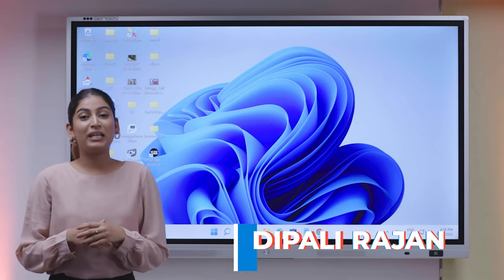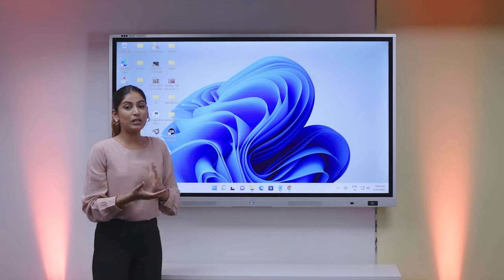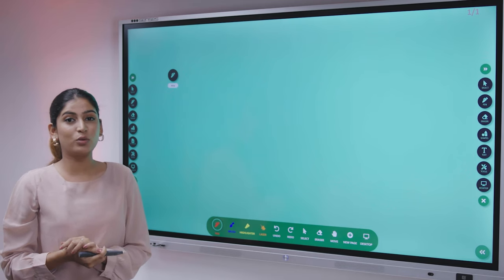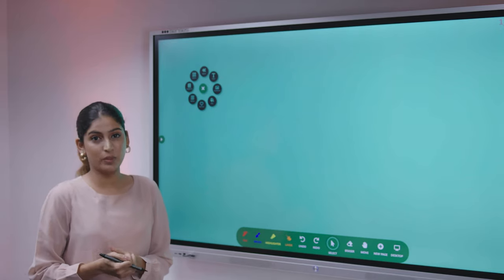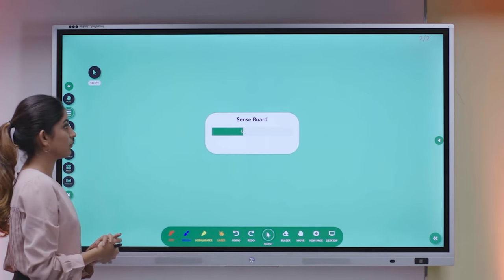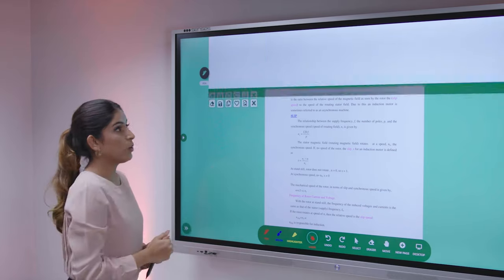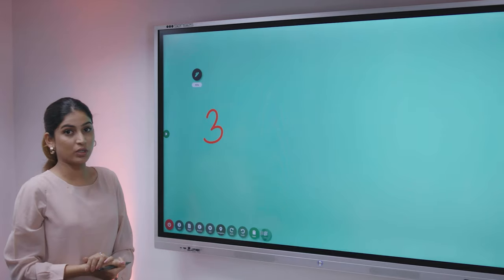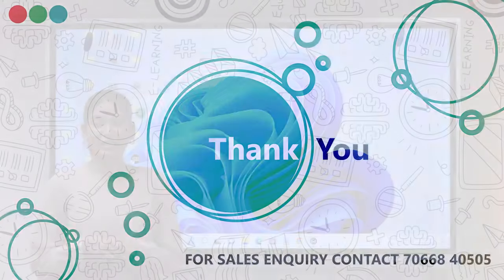Senses intelligent interactive panel for college –2022 Demo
Senses IIP is a perfect replacement for traditional blackboards, projectors and whiteboards in schools. Teachers can now enjoy the ease of writing, drawing, and annotating on the screen panel with the sharpest or thinnest of pens without hampering the screen.

This video has been prepared after detailed research on the Functionalities of the Digital Panels & the Interactive Flat Panels. Hello Viewers once again in front of you with a Senses intelligent Interactive panel - 2022 upgraded demo. If you want to buy cost-effective and interactive digital boards for your school, coaching, or institution then this video is a must-watch. The interactive panels come under Four Major sizes i.e. 65 inches, 75 inches, 86 inches, & 98 inches. These flat panels can be used for preparing PPTs, editing the Slides, PPTs, PDFs. the Panel comes along with a stand for the comfort of the teachers. These flat panels come up with many features. The one among these is OPS (Open Pluggable System) which is the computer system with Windows Operating System for your panel.

Senses intelligent interactive panel for corporate – 2022Demo